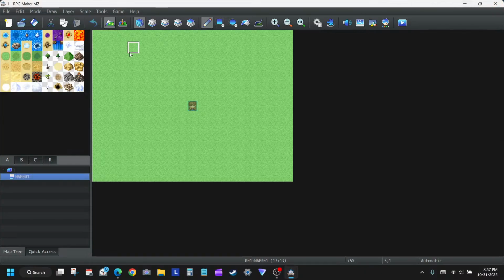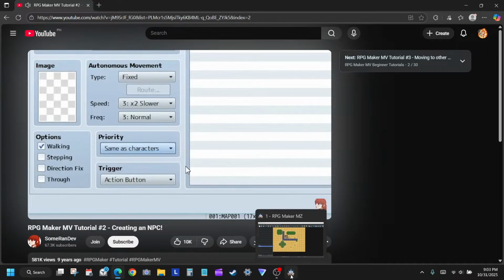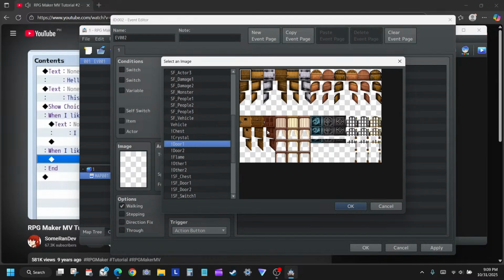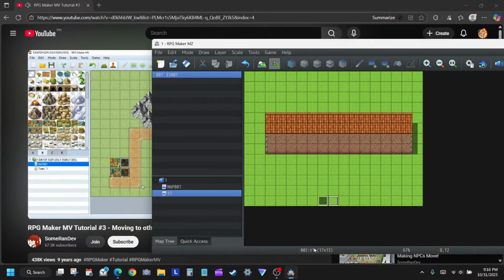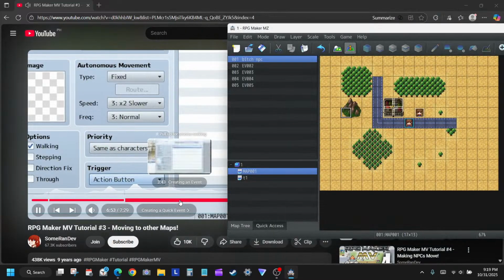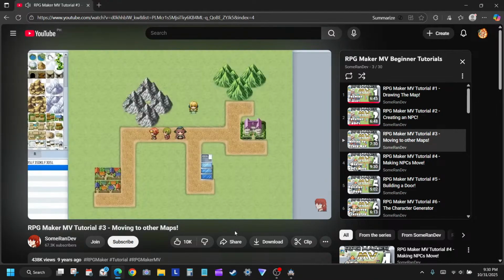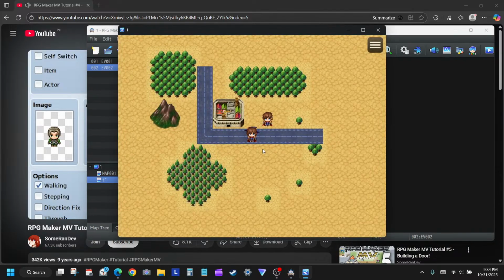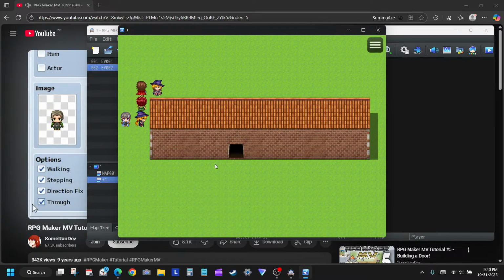PLAYING RPG MAKER MV